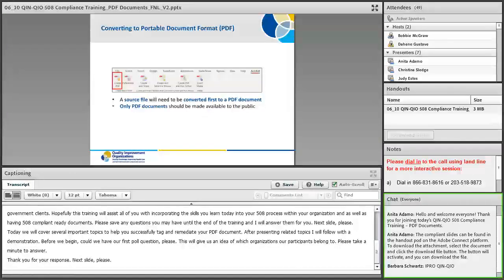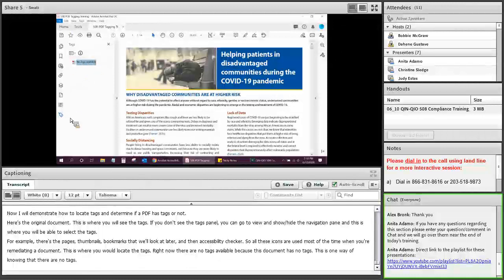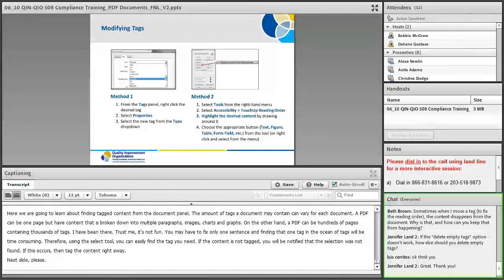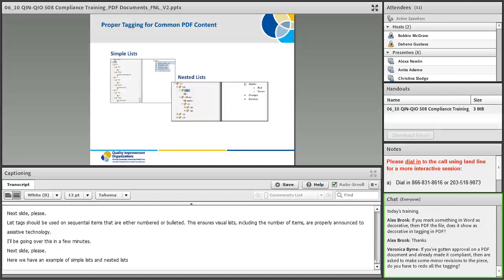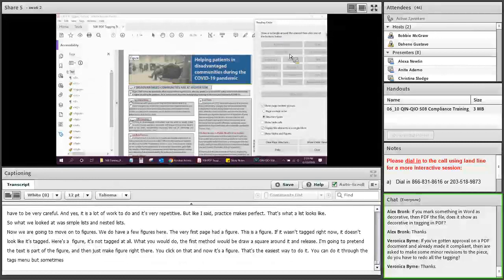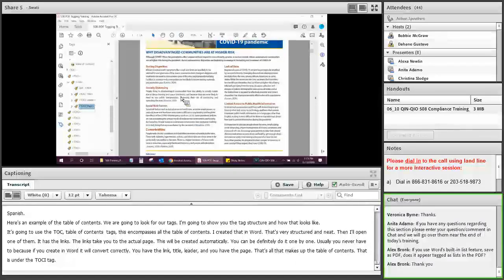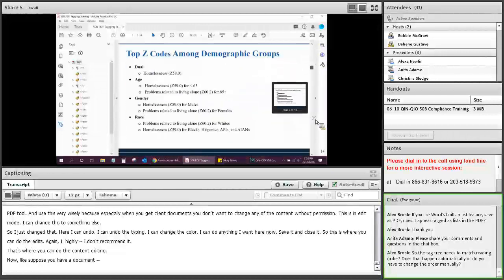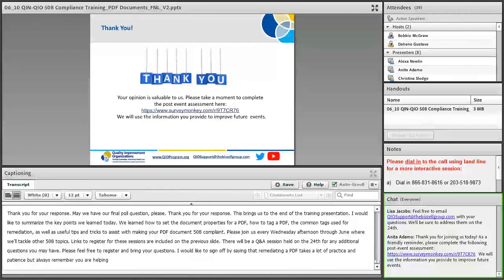QIN-QIO 508 Compliance Training PDF Documents | June 10, 2020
The timestamps for the beginning of each training section are included below for your reference.

Converting to PDF: 2:32
Document Properties and Settings: 3:54
Tag Structure: 12:43
Retagging a Document: 17:52
Tagging: 30:18
Paragraphs 41:30
Headings 42:01
Lists 42:48
Figures 44:51
Links 45:20
Adding Alternate Text to Images:1:02
Forms: 1:03
Language Settings: 1:06
Tables of Contents: 1:07
Footnotes and Endnotes: 1:08
Tables: 1:12
Container Tags: 1:19
Bookmarks: 1:19:07
Content Editing: 1:19:36
OCR - Scanned Documents: 1:20
Accessibility Checker: 1:20:55
Tips and Tricks: 1:29

This material was prepared by The Bizzell Group (Bizzell), the Data Validation & Administrative Contractor, under contract with the Centers for Medicare & Medicaid Services (CMS), an agency of the U.S. Department of Health and Human Services. The content presented does not necessarily reflect CMS policy. 12SOW/Bizzell/DVAC-0093-06/11/20